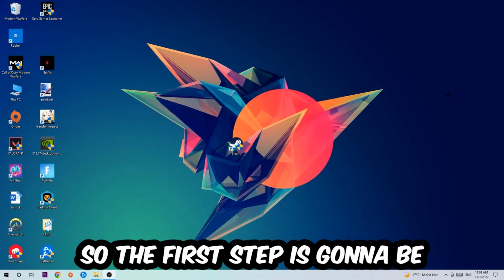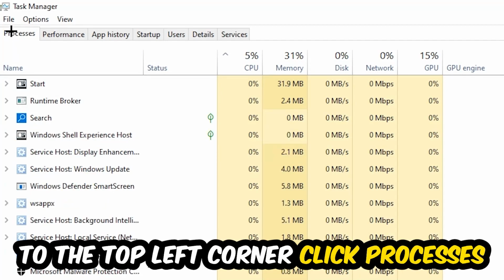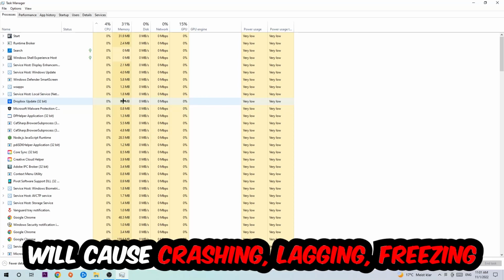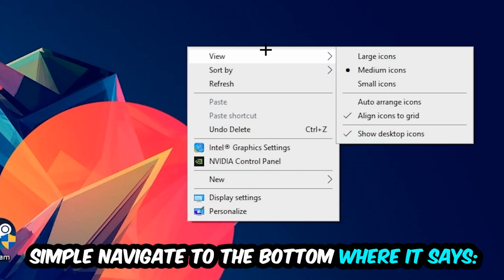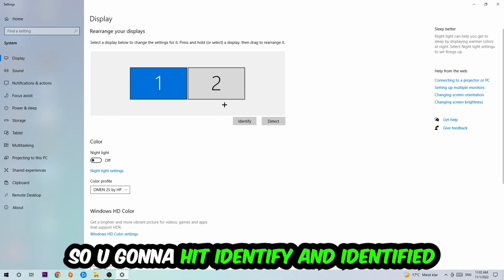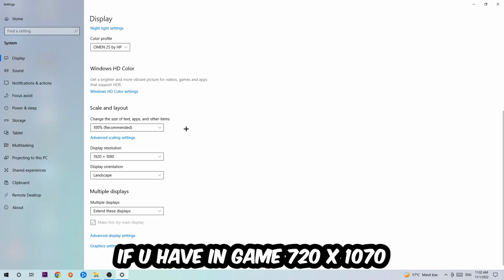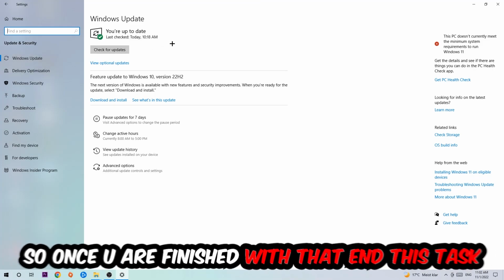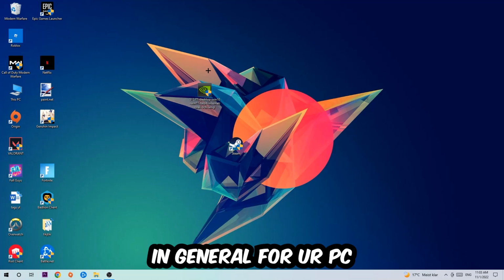Subnautica Below Zero – How to Fix Crashing, Lagging, Freezing – Complete Tutorial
how to fix Subnautica Below Zero crashing,
how to fix Subnautica Below Zero crashing on pc,
how to fix Subnautica Below Zero crashing on ps4,